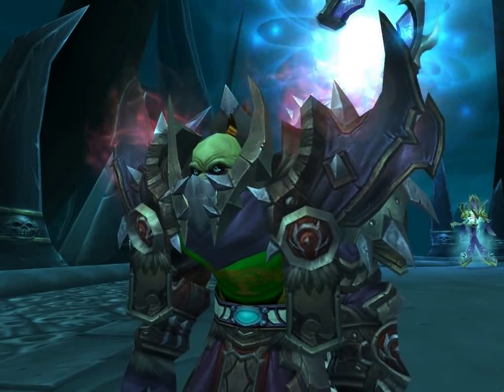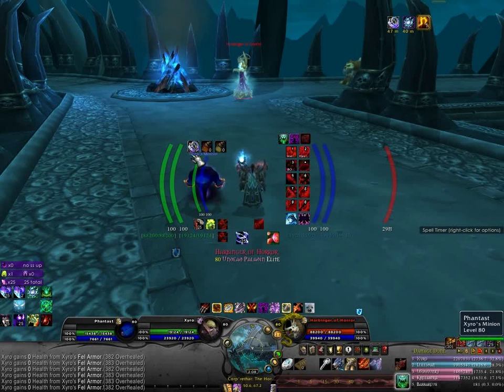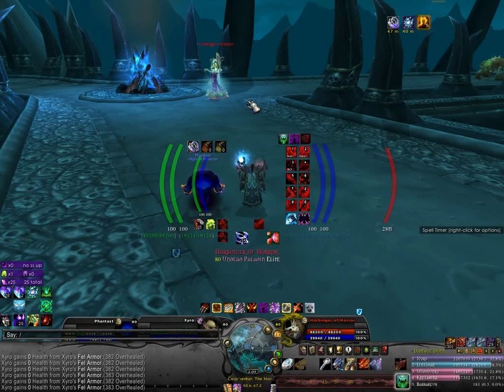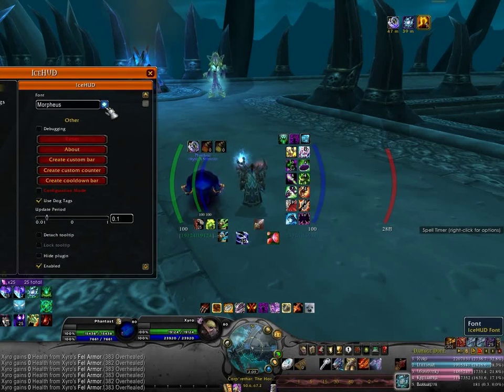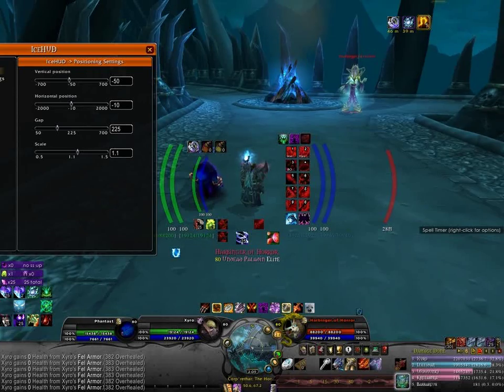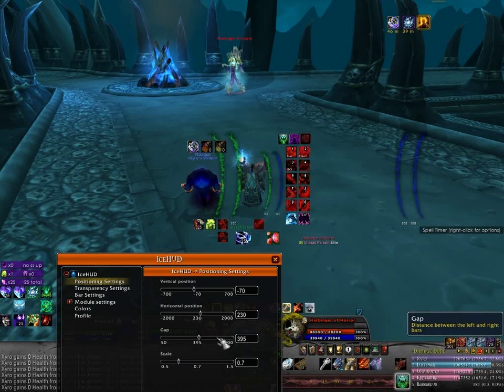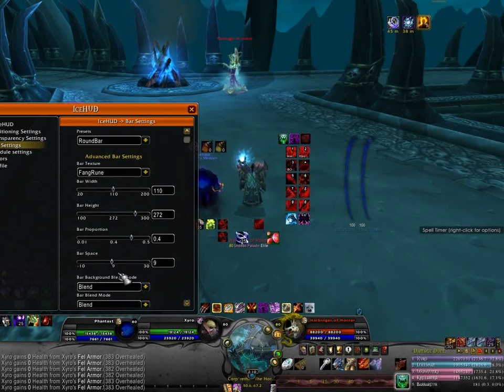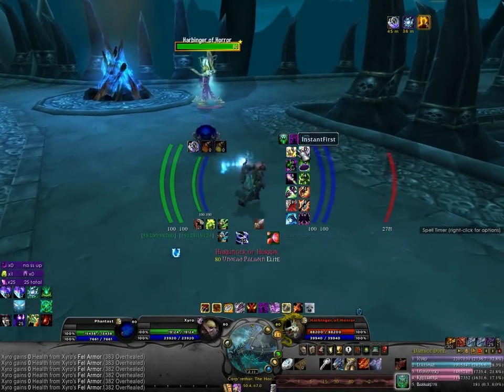World of Warcraft: IceHUD Add-On/Quick Tutorial (Natural Order - Farstriders)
This is just quick run down of the IceHUD Add-on for WoW. -Xyro of Natural Order (#1 Horde Side Progression on Farstriders (at the time))
*UPDATE 12/21/10 - This is a slightly older version of IceHUD, newer versions have a much cleaner and easier to use interface. On a side note, if your curious about the damage text I have in the video, the addon is called NiceDamage and can be found
2/7/2012 Update - So it's been close to a year since I've played WoW. I've moved twice in the past year, big screen aka my monitor was fried by the cable company, yada yada yada. I'm settled now, but WoW just doesn't do it for me anymore. Especially with the changes coming up in the next xpac...Blizz killed it for me...WE DON'T NEED ANOTHER TALENT REVAMP. I do however play SWTOR and EVE often. So sorry, no more WoW vids, but I may make some SWTOR ones eventually showing how awsome bounty hunter mercs/trooper commandos are...healy spec ftw hehehe.